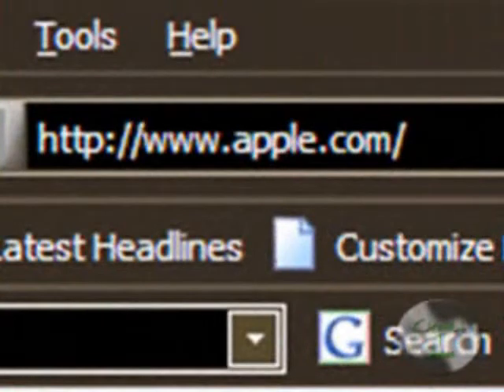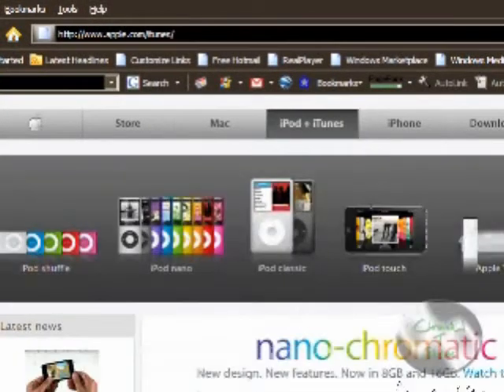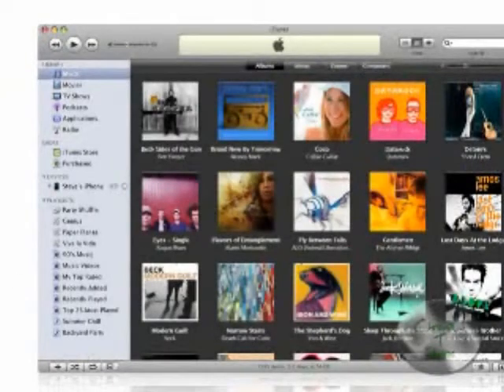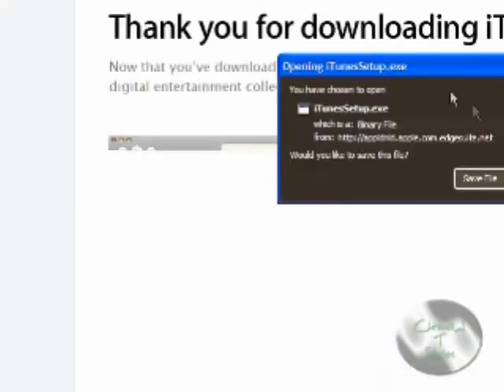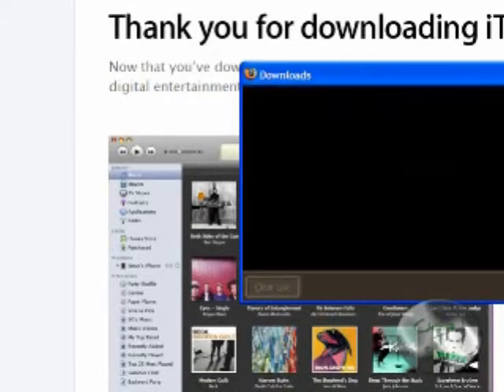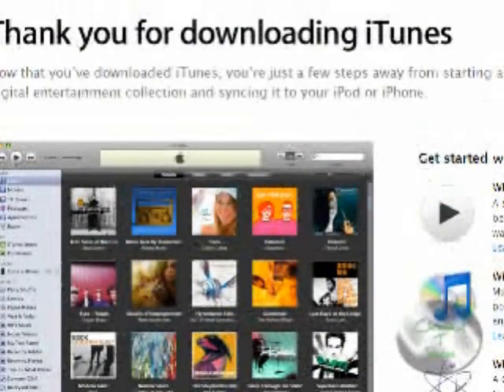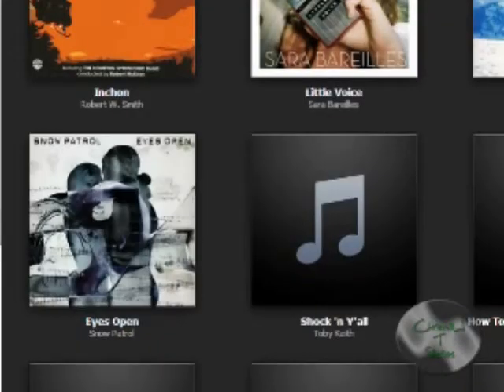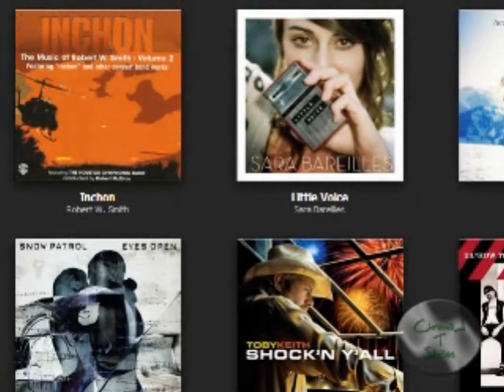How to download itunes